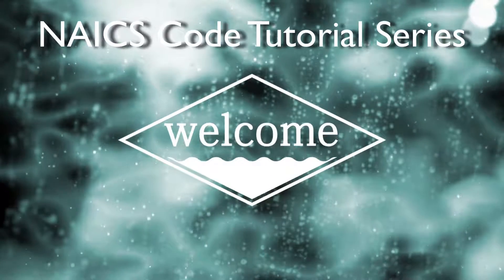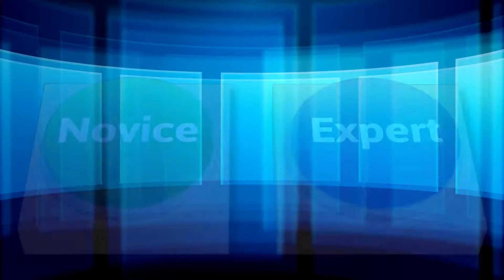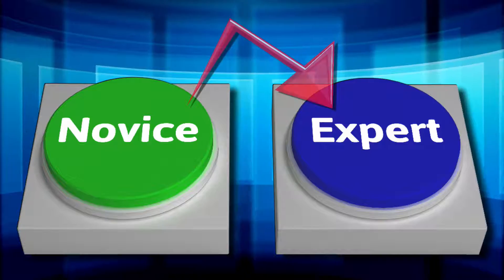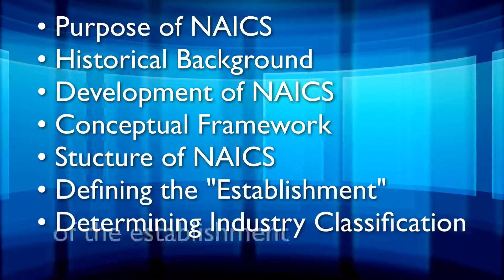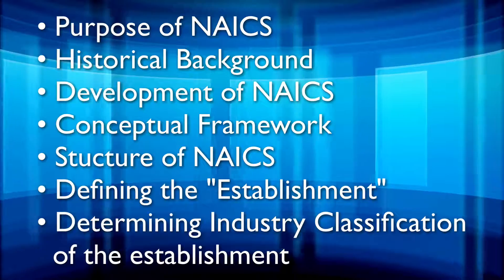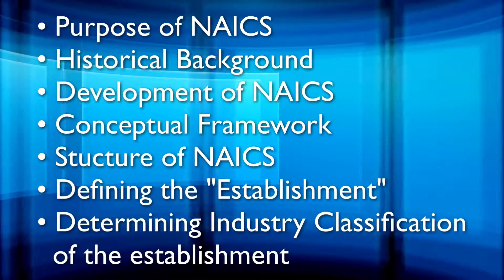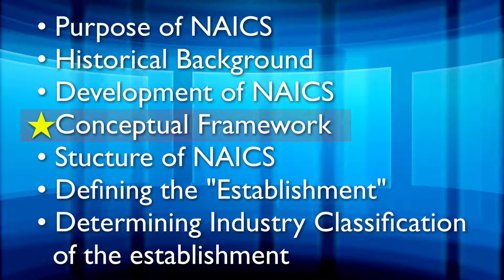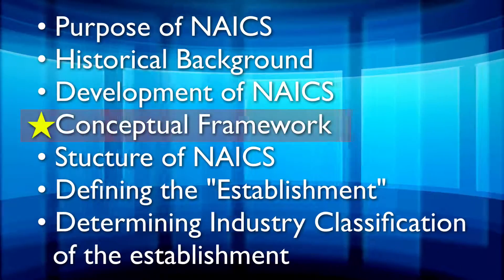The Conceptual Framework of NAICS | Class Codes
NAICS Code Tutorial Series - The Conceptual Framework of NAICS. This is the fourth video of a seven-part series designed to help viewers better understand the NAICS classification system.

SCRIPT FOR THE CONCEPTUAL FRAMEWORK OF NAICS

Hello, and welcome to the NAICS Code Tutorial Series by Class Codes.

This series is designed to help you become a NAICS code expert.

Showing here is a list of all the videos in this series.

We have provided links to all of these videos in the description below.

Today, we’ll be going over the conceptual framework of NAICS.

NAICS is based on a production-oriented, or supply-based conceptual framework in which establishments are grouped into industries according to the similarity in the production processes used to produce goods and services.

The production process refers to the combination of inputs - such as capital, labor, energy, materials, and services - used in the production of outputs (I.E. Goods and services).

A production-oriented industry classification system ensures that statistical agencies in the three countries can produce information on inputs and outputs, industrial performance, productivity, unit labor costs, employment, and other statistics that reflect structural changes occurring in the three economies.

The boundaries that differentiate industries, in principle, will have differences in input structures and production technologies.

This means that, in the language of economics, producing units within an industry have similar production functions that differ from those of producing units in other industries.

I would like to quickly add that if you have any questions regarding this video, please ask in the comment section below.

And of course, “like’s” are very much appreciated!

Moving on, the unit of observation of the industrial classification is the producing unit or establishment.

The industrial classification groups these producing units, not products.

Grouping producing units in this way enable the collection of data on inputs and outputs on a comparable basis.

Because establishments each produce a number of products in different combinations and using different technologies, it is hardly possible to group all the establishments producing a particular product.

Therefore, it is more useful to use a production-oriented approach to group establishments into industries based on common input structures.

This method permits the compilation of comprehensive data on the total output of each product by industry and across all industries.

In contrast, the various versions of the SIC and of the ISIC (International Standard Industrial Classification) have used mixed criteria to create the industries of the classification.

Now that you’ve learned about The Conceptual Framework of NAICS, you can continue your journey to become a NAICS code expert by watching the next video in this series, The Structure of NAICS.